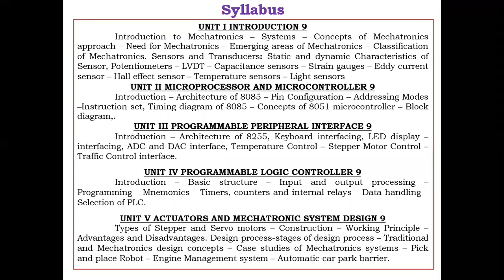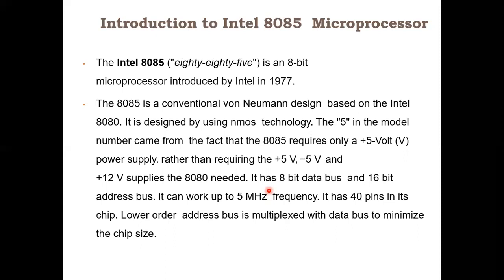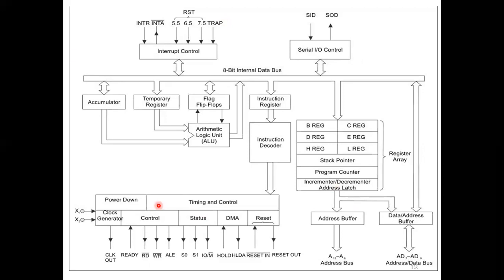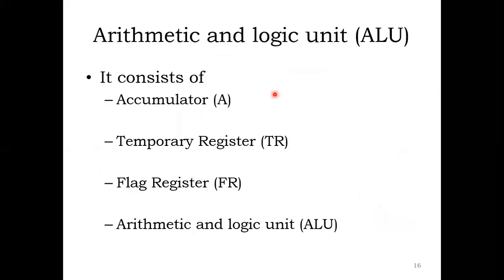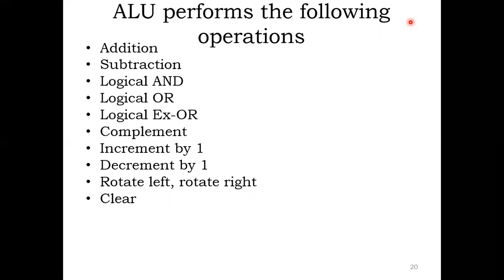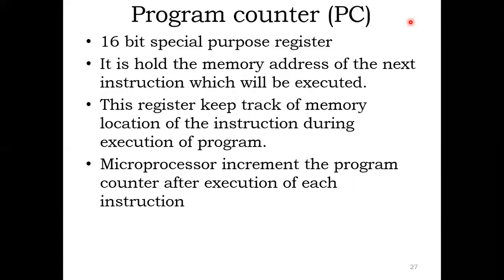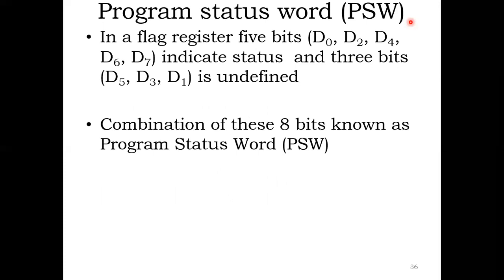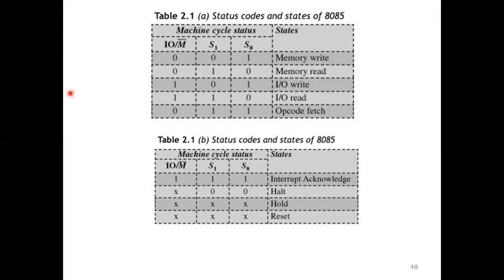MAMSE Mech Mechatronics Unit 2 Chapter01